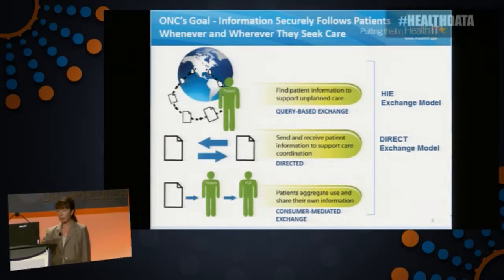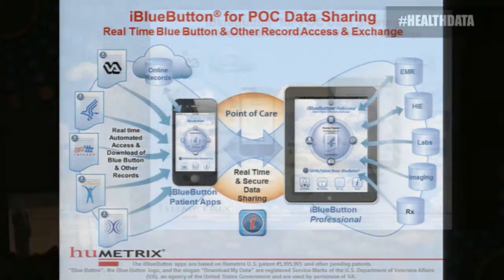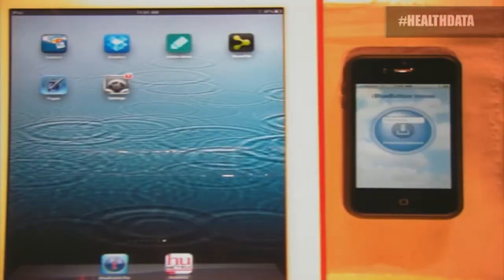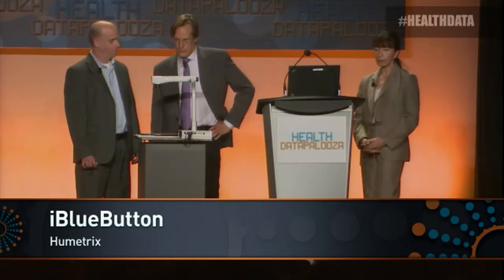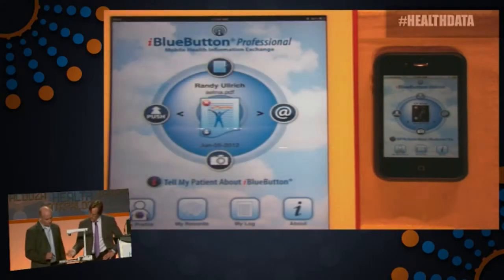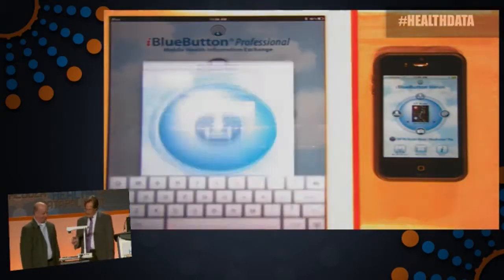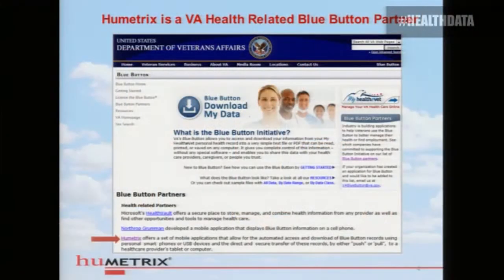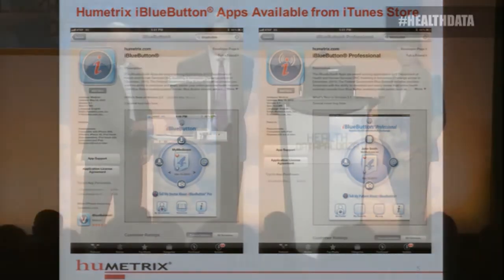Health Datapalooza - Live Demo iBlueButton